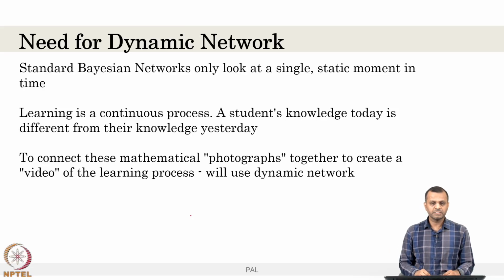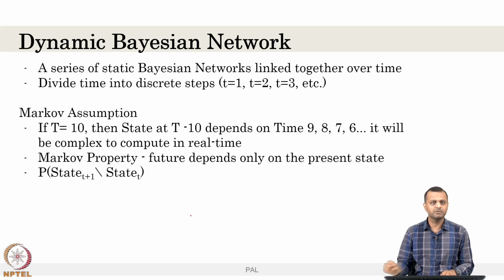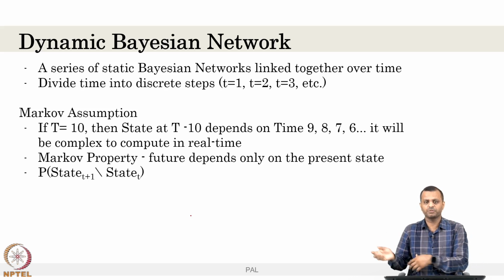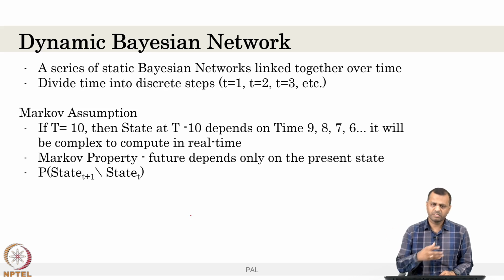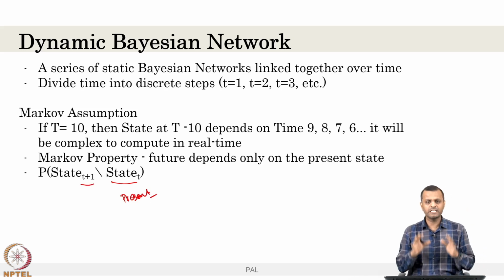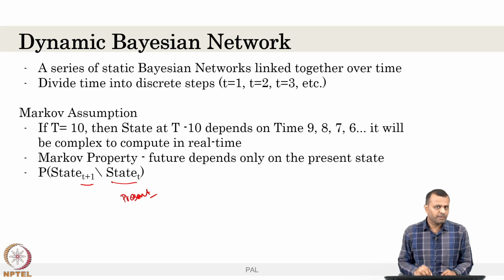Week 4 - Lecture 26 : Dynamic Bayesian Network